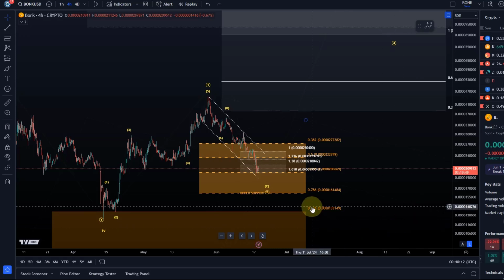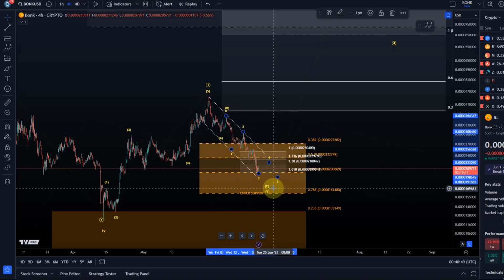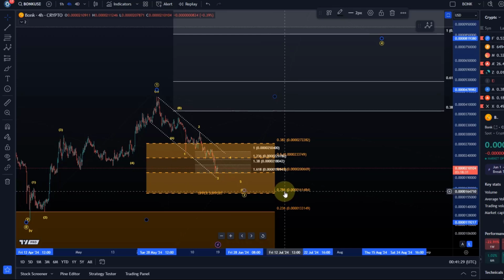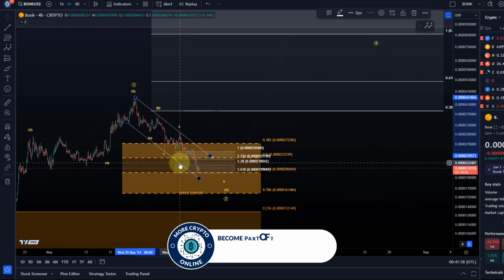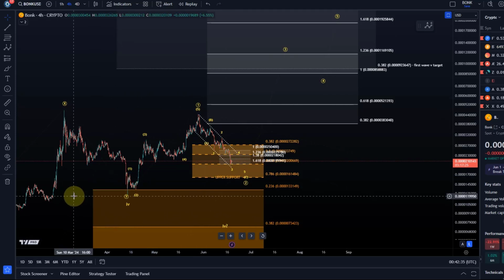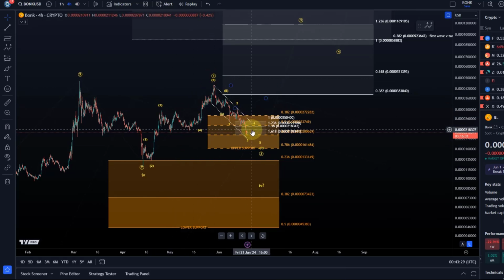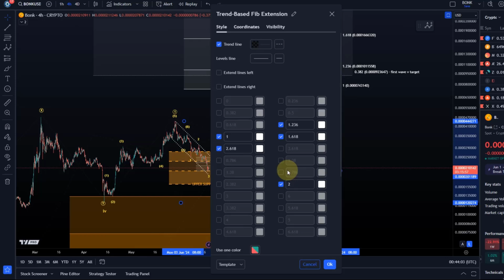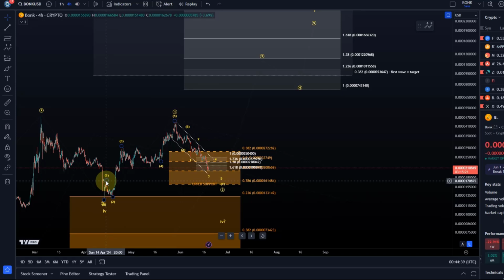Bonk Cryptocurrency Price News Today - Technical Analysis Update! Elliott Wave Price Prediction!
👉 Trade on Coinbase:
Receive $10 in BTC (see terms on website):

👉 Trade on Kucoin:
Receive a 20% fee discount:

👉 Trade with Trading212:
Receive shares worth up to $100: